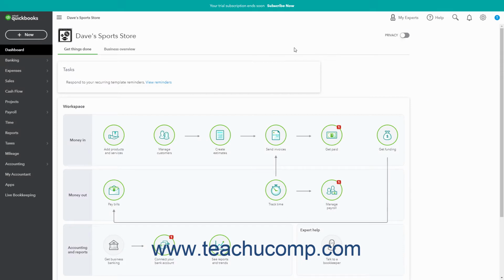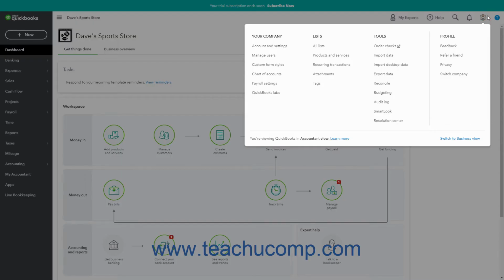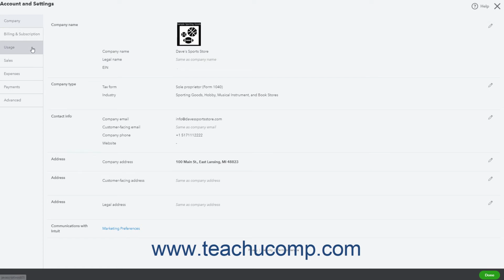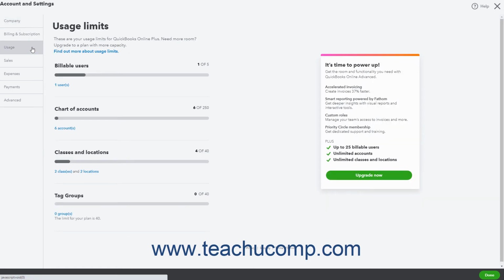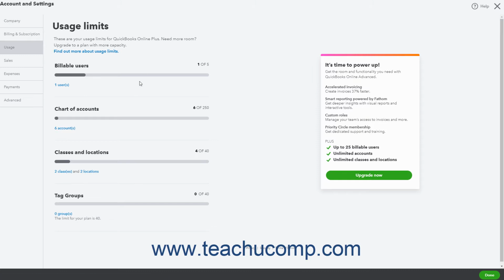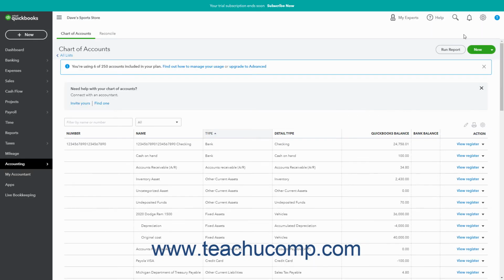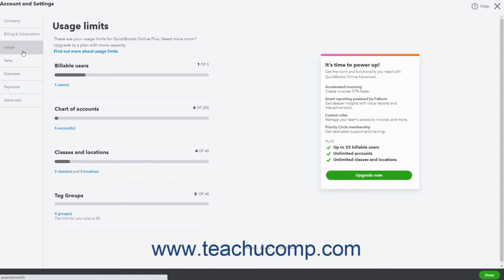QuickBooks Online Tutorial Usage Settings Intuit Training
Learn about Usage Settings in Intuit QuickBooks Online with the complete ad-free training course